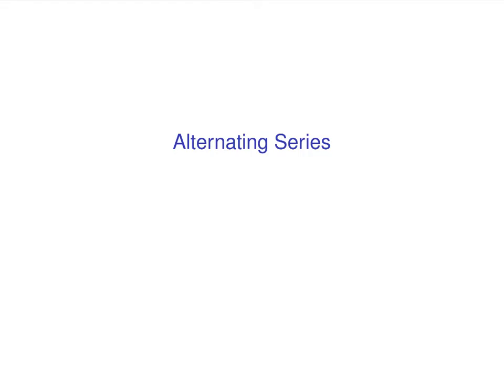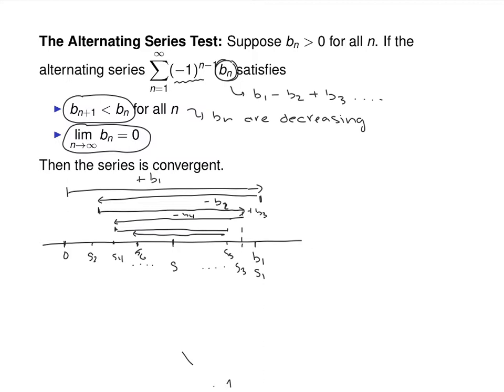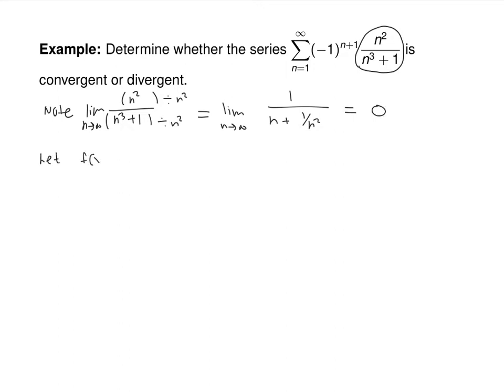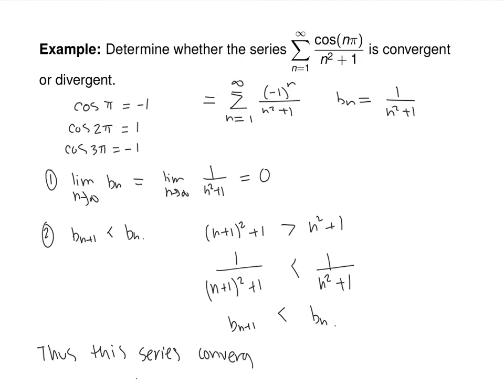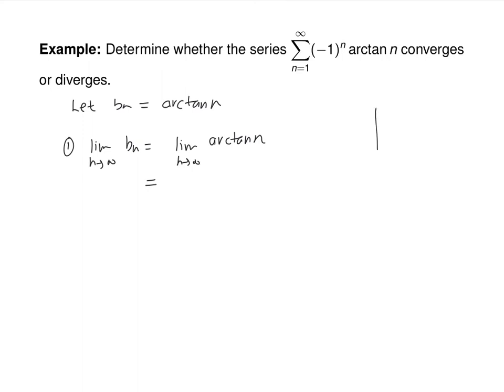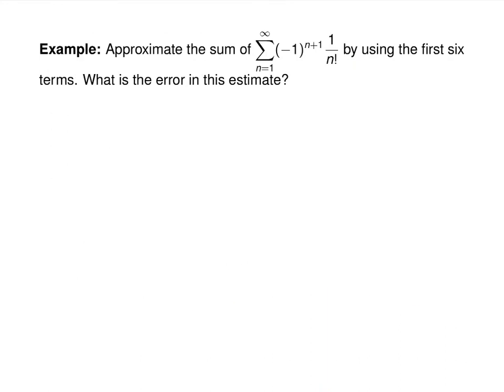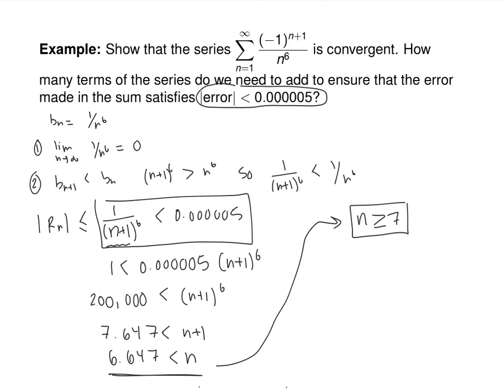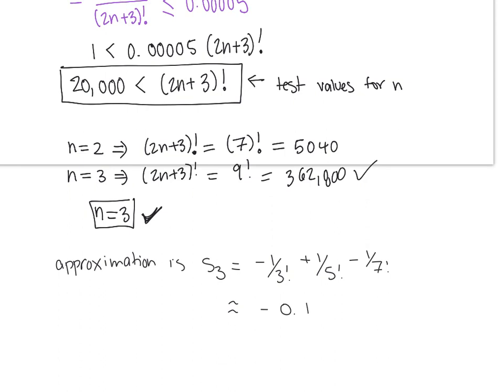11 5 AST